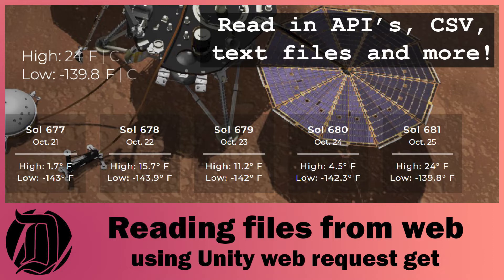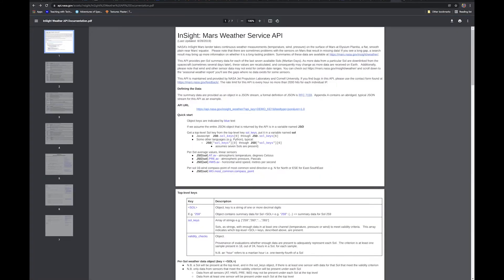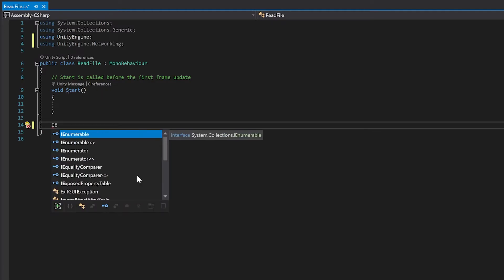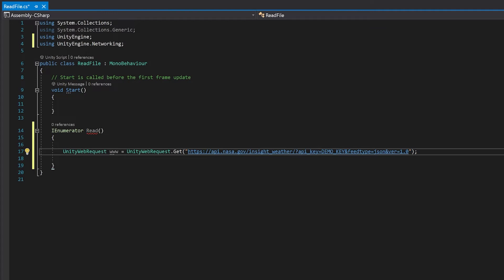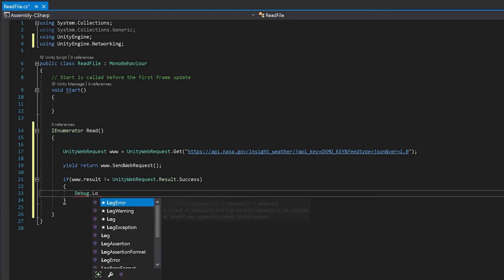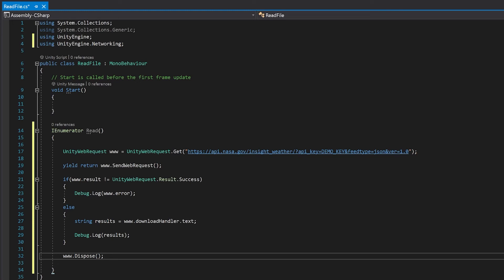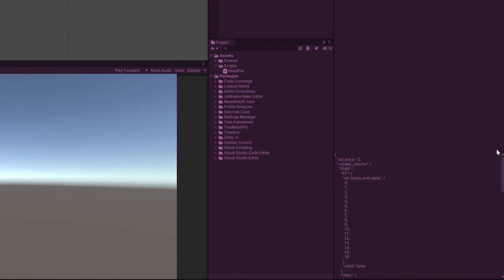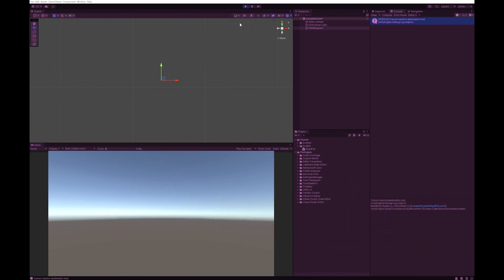Reading files from web using Unity Unitywebrequest get done easy! Read csv, text, json, API's etc.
0:00 Introduction
0:29 Scene Setup
1:25 Writing the script
5:10 Hooking it up in Unity
6:20 Outro